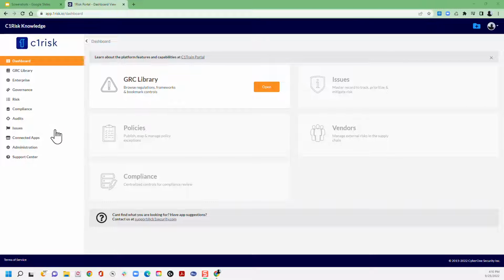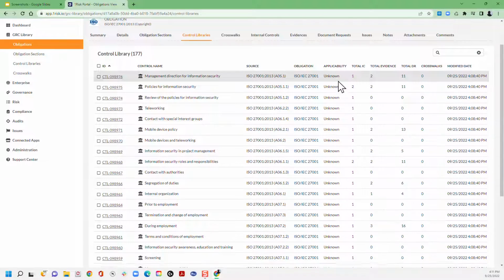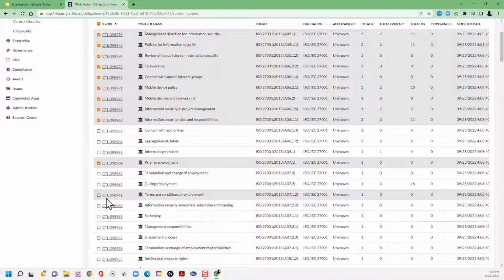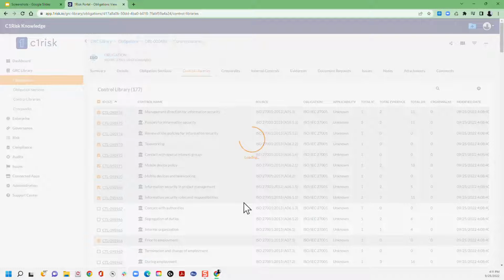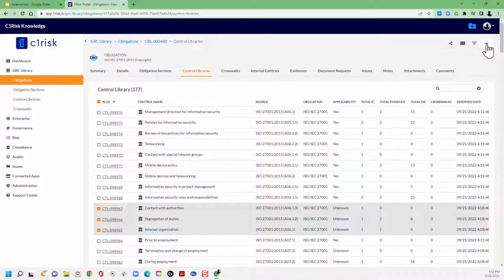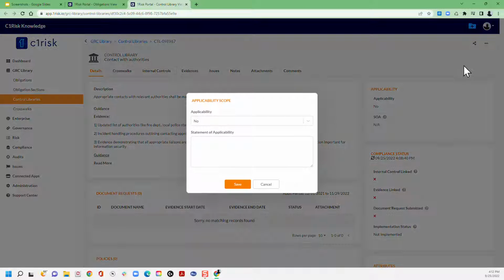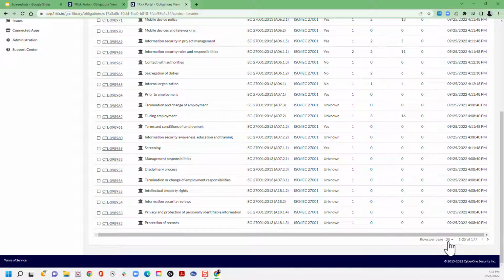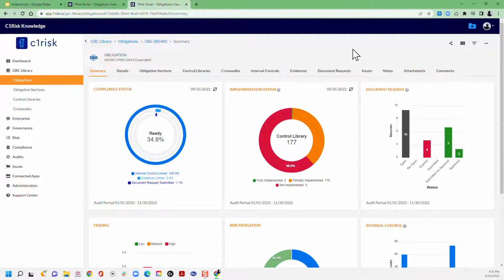Select Applicable Controls Requirements for Audit and Compliance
1. Choose applicable controls (EG. Criterai for SOC 2)
2. Choose Non-applicable controls (ISO 27001)
3. SOA